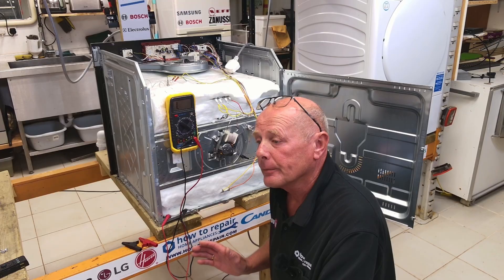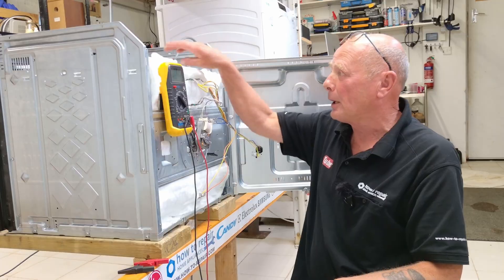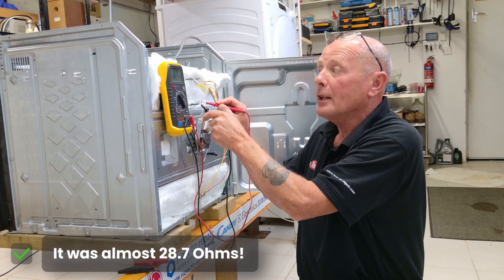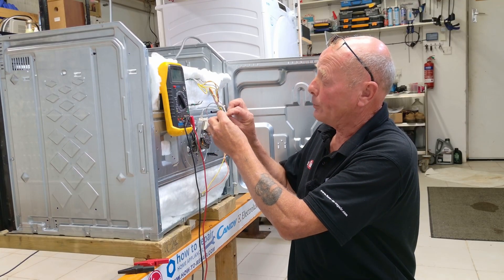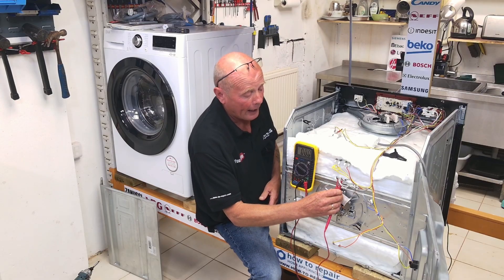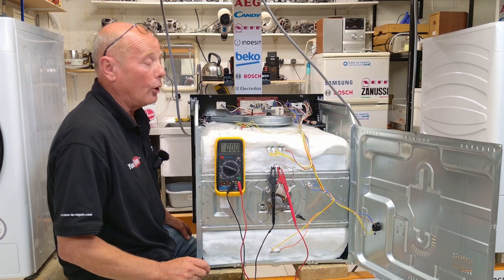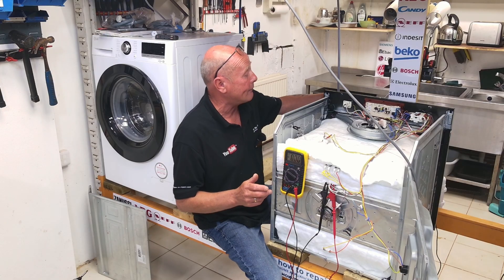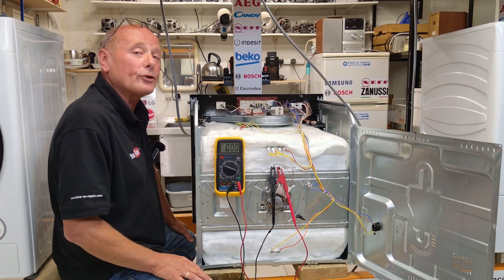Is Your Fan Oven Element Faulty? How to Test a Fan Oven Element with a Multimeter?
Is your fan oven element not working, leaving your oven cold or causing your electrics to trip? Don't call a costly repair service just yet! In this comprehensive guide, I'll walk you through the steps to test your fan oven element to see if it's the problem. With over 40 years in the trade, I'll show you the professional way to diagnose the problem.

I'll cover everything from simple visual checks to using a multimeter for accurate readings, helping you pinpoint the problem with confidence.

✅ *In the video, we’re looking at a Beko oven (the model is a CIMYA91B), but honestly, the checks we do will help you with almost any Beko cooker that’s giving you trouble and it is valid for all these brands:*

*FOR EVERY OTHER CHECK WHERE THE POWER IS OFF, MAKE 100% SURE THE COOKER IS UNPLUGGED FROM THE WALL BEFORE YOU UNDO A SINGLE SCREW. YOUR SAFETY IS MORE IMPORTANT THAN ANY REPAIR.*

👉 *Tools For The Job & Where to Get Parts*

- A spare part (If you find a broken part, you can find quality replacements

🔗 *USEFUL LINKS & VIDEOS*

00:00 Fan Oven Not Heating or Tripping Electrics?
00:32 Tools You Needed (Multimeter, Phillips Screwdriver, Fan Oven Element)
01:10 Fan Oven Element Continuity Test with Multimeter
01:55 200Ω (Ohms) Test with Multimeter
02:52 Cheap Way of Testing Your Fan Oven Element
03:38 240V Live Test of Fan Oven Element
05:18 Selector Switch, Thermostat & PCB Relays Problems
06:47 Please Support Us by Buying the Parts from Our Shop!